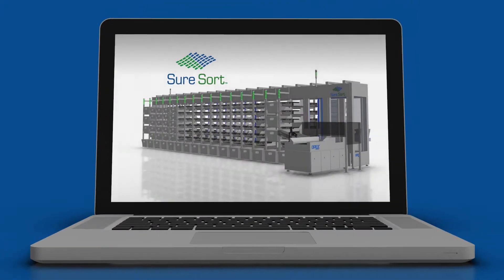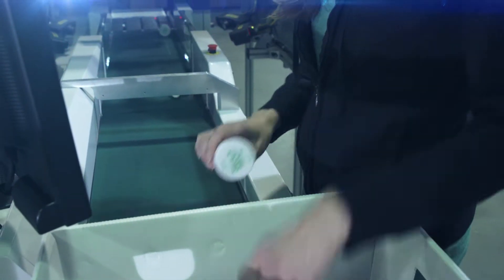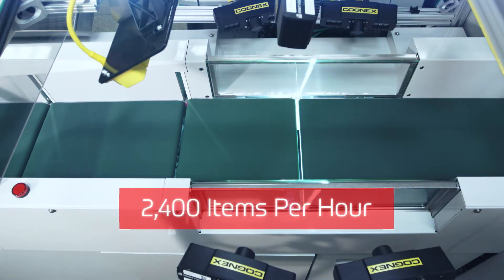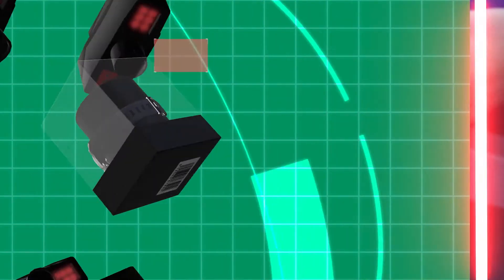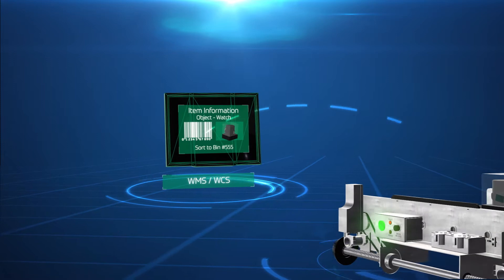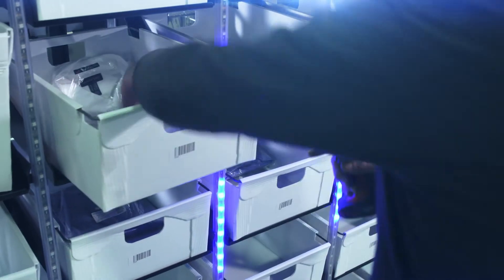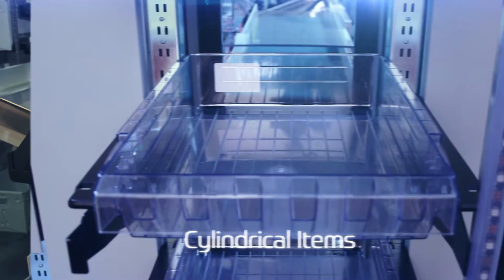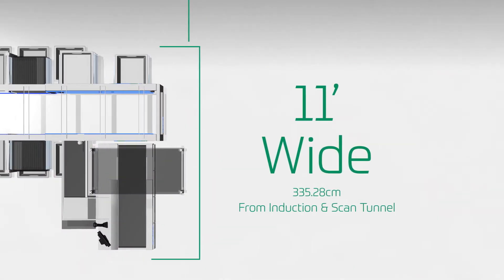OPEX® Sure Sort™ Automated Sorting System Processes Up To 2,400 Items Per Hour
Sure Sort™ automated sorting system helps E-commerce companies, distribution centers, and warehouses sort small items weighing under five pounds to orders quickly and efficiently. Sure Sort requires only two to three workers to sort at rates of up to 2,400 items per hour. This is how Sure Sort works. Wave and batch picked small items for orders are scanned and dropped on Sure Sort's induction belt. Sure Sort reads barcodes from virtually any angle as items enter the scan tunnel. Barcode data transmits to Sure Sorts iBOTs, which delivers items to specific sort locations within the system. Completed orders are manually retrieved and packed for shipping. Sure Sort can efficiently sort plastic bagged items and even cylindrical items. Sure Sort can be set up in a matter of days and requires a small footprint. Request a free evaluation today.